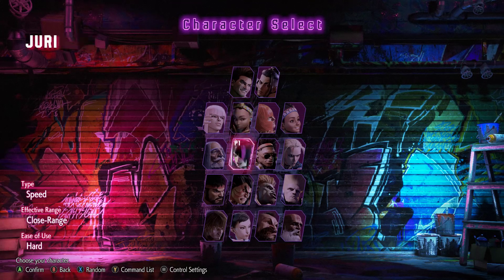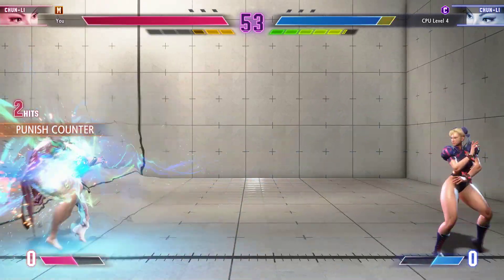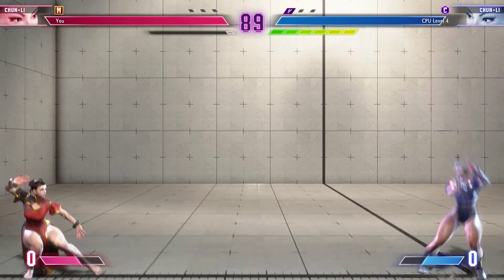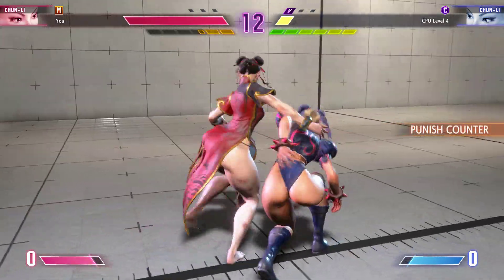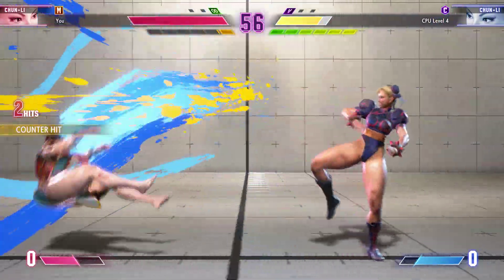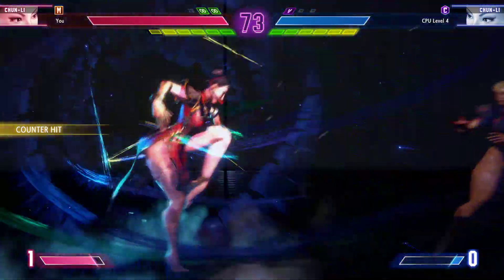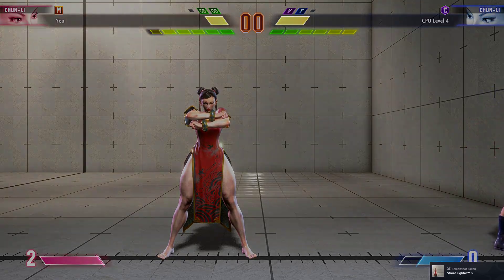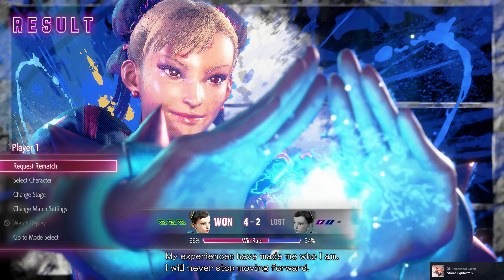Street Fighter 6 - Thicc Chun-Li mirror gameplay(1080p)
Chun-Li mirror matchup.

Hope u will love it.

Cheers!